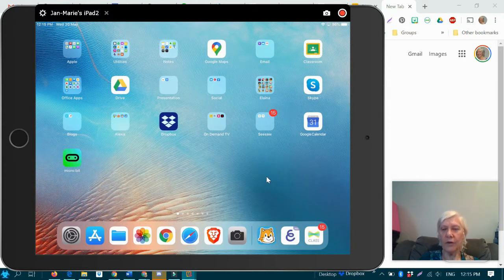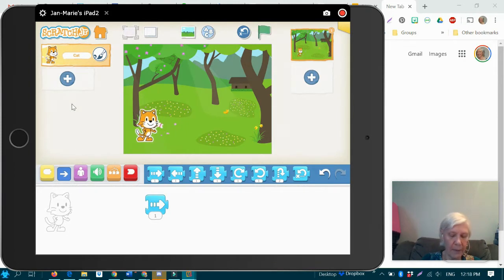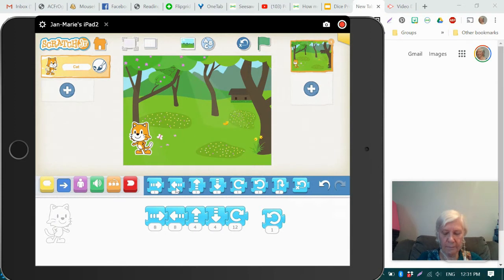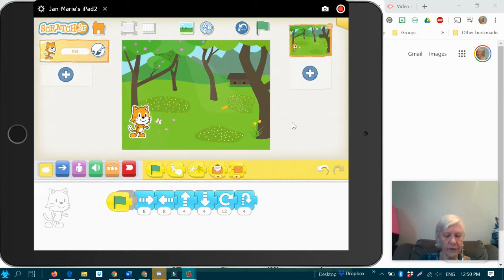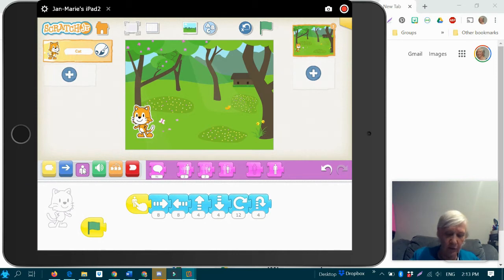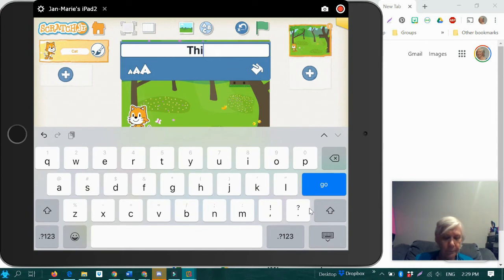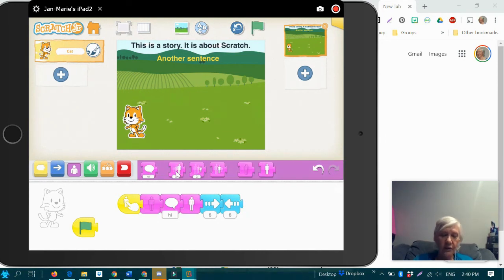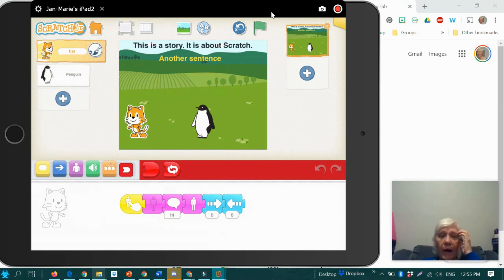Scratch Jr Intro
Introduces the Scratch Jr app (ipad & Chromebook). Looks at adding characters, movement blocks, adding a background, adding text and a recorded voice and using the flag and tap start block.
I am Jan-Marie Kellow, I am a teacher with a passion for how digital technologies support learning.